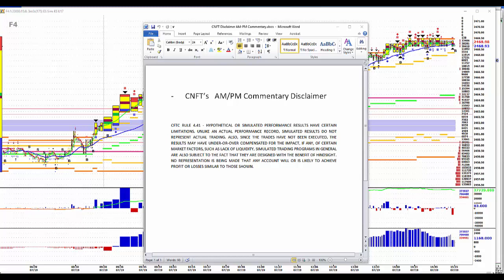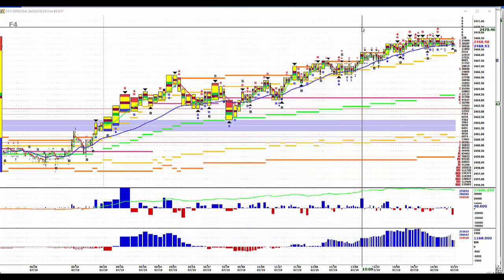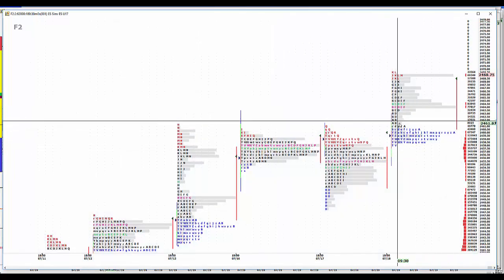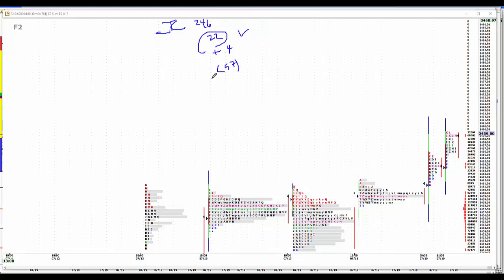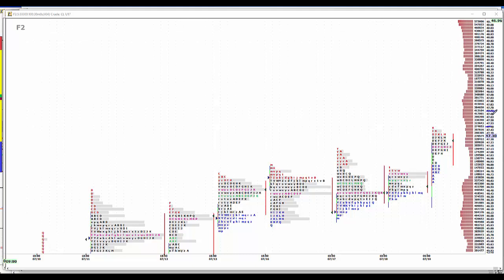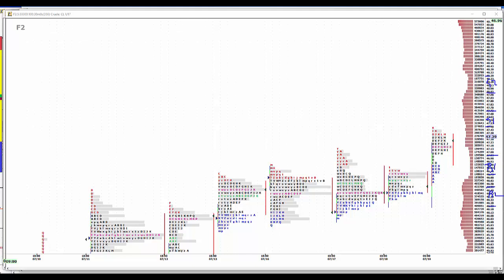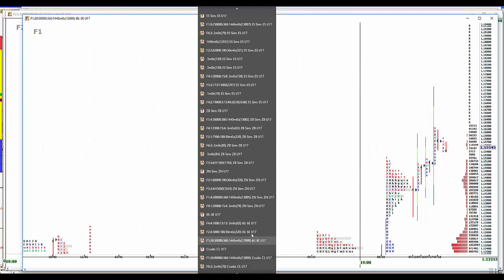7-19-17 CNFT PM Commentary